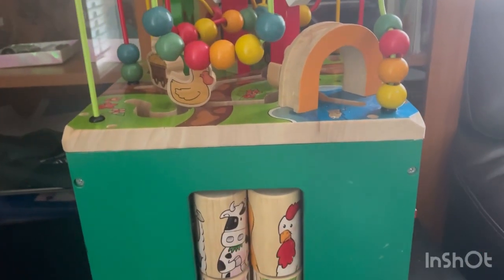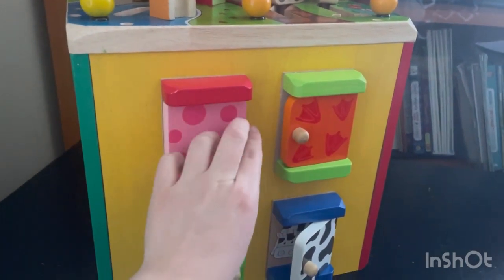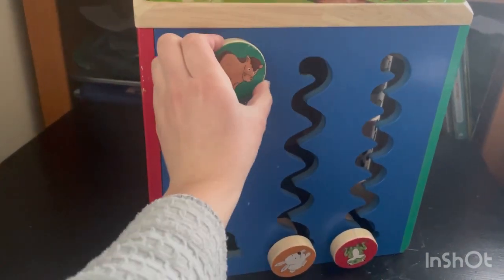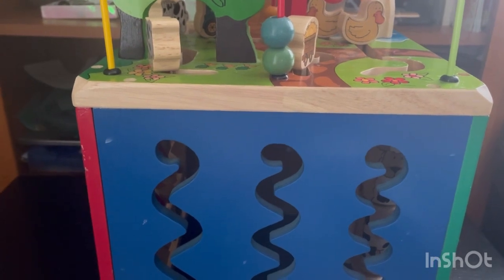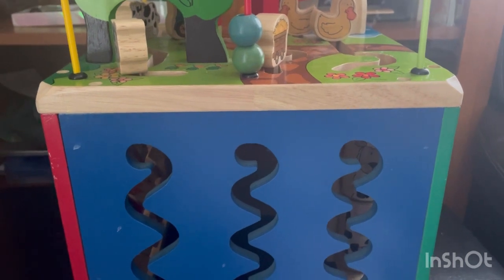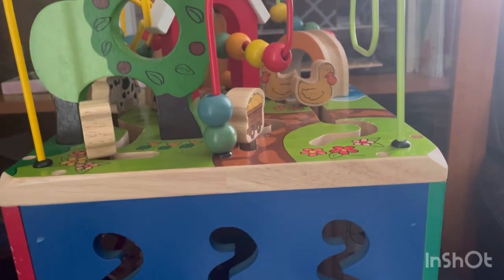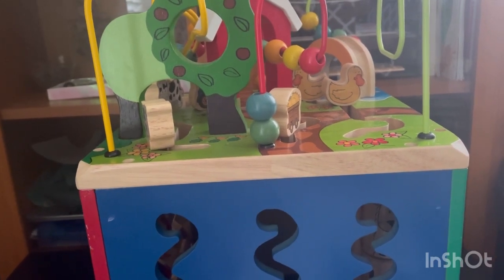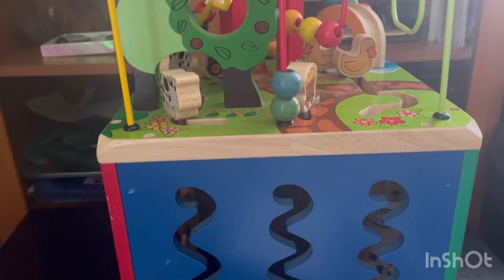Doing a review on Battat wooden activity cube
Battat wooden activity cube

Battat farm wooden activity cube

Your baby will enjoy hours of plying  and learning with the Battat farm activity cube￼. It’s full of great activities on each side a spinning animal alphabet a wooden bead roller coaster and more! This exciting toddler toy encourage little minds to explore the farm and Experience the fascinating world around them one animal out of time.

And educational and sensory experience

This world created cube includes many features including:

• Toddlers activity cube with multiple farm theme panels

• hair loom quality wood frame is sturdy and durable

• Large cube design stands 18 inch tall￼

• Features a Vibrant Gender natural colors theme and illustration art

Description

Lupe routes for beads to race through and zigzag paths for tiny hands to explore on this farm wouldn’t activity cube from Battat With rounded corners and a sturdy and smooth construction this wooden cube toy has so much to discover Get baby to explore for hours beautiful striations and wouldn’t craftsmanship on a true childhood classic a wooden activity cube filled with friendly farm animals this one is crafted by Battat a company you can trust this learning toy cube is recommended for kids 12 months and up.

Features and details

• Activities center: A 5 - Cited with an activity center with an adorable farm theme.

• Five sides include spinners a zigzag race track a bead maze door to open and mix and match animal puzzles.

• Developmental benefits improve hand eye coordination and learn quick cause and effect.

• Award winner this activity cube as well loved among kiddos and parents it’s a Muti award-winning toy

• Solid wood a beautifully crafted activity center with a sturdy wooden construction bright colors and lovely farm animals illustrations natural woods is smooth for little hands

• Age recommended this wooden activity center is recommended for kids one year plus